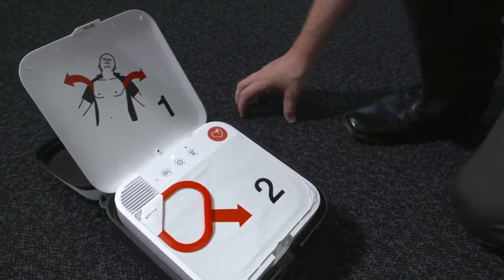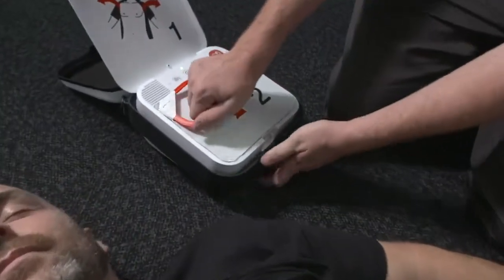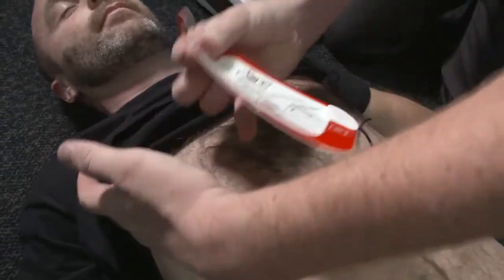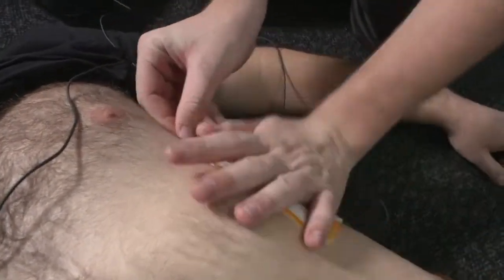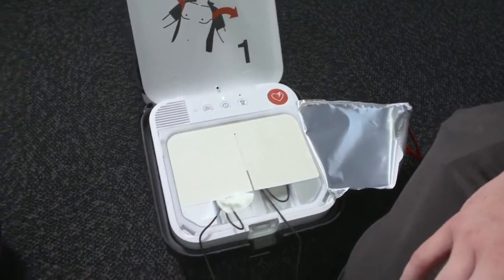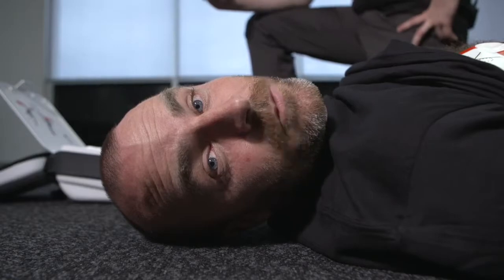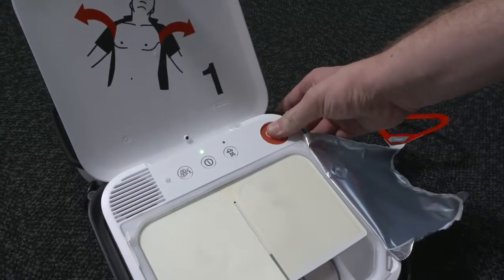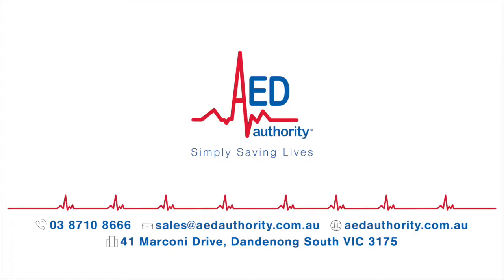What happens if you use an AED on a healthy person?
Using a defibrillator on a healthy person won't provide a shock thanks to the inbuilt sensors that detect when a heartbeat is irregular.